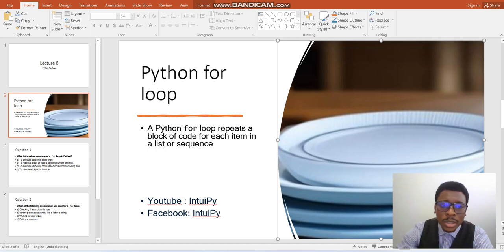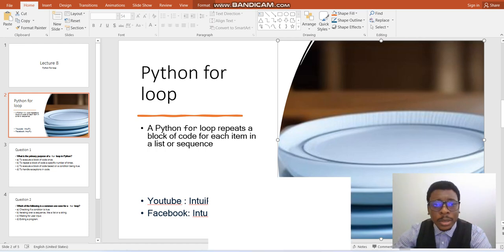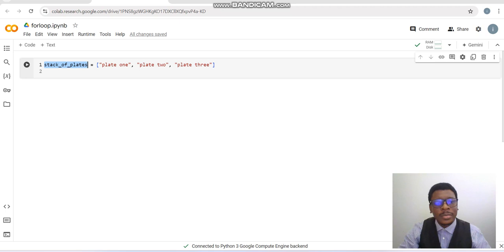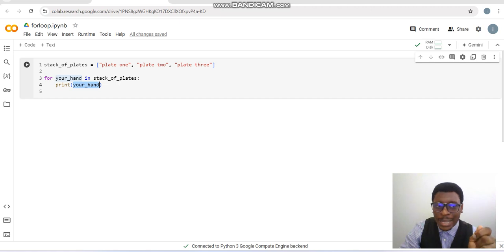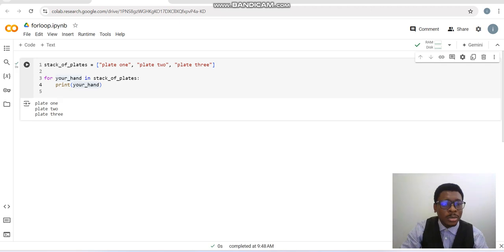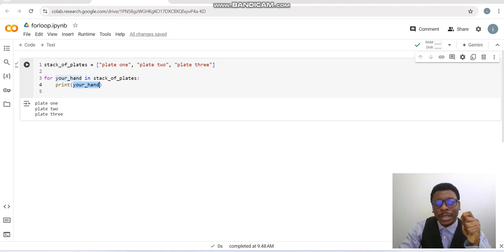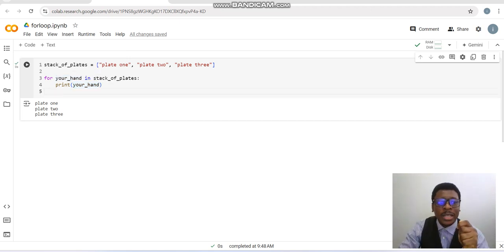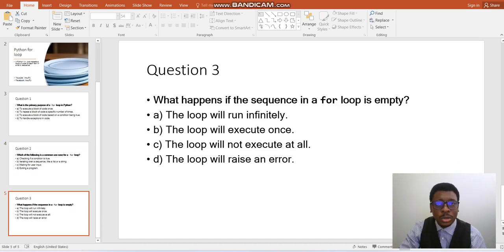Python for Beginners, series 8:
Watch as I use a stack of plates to explain Python's while loop in this lecture.